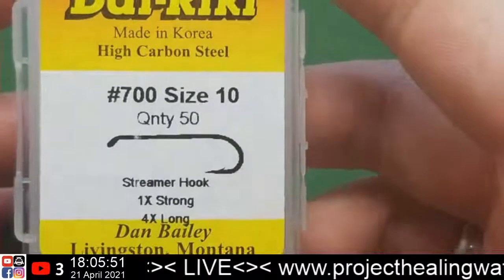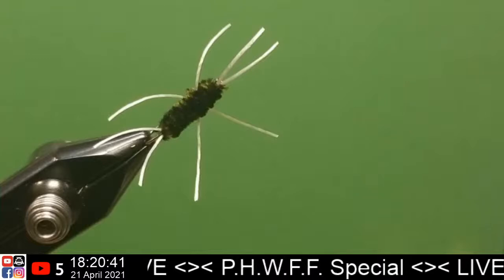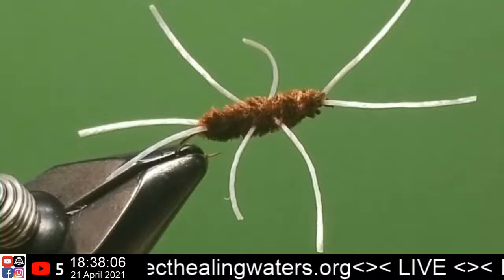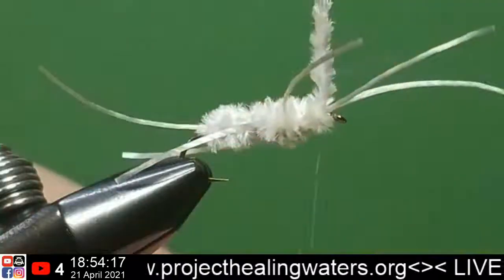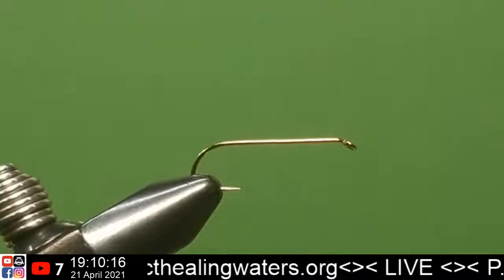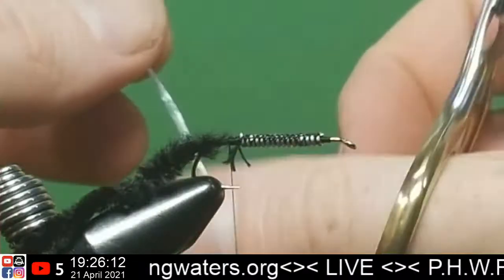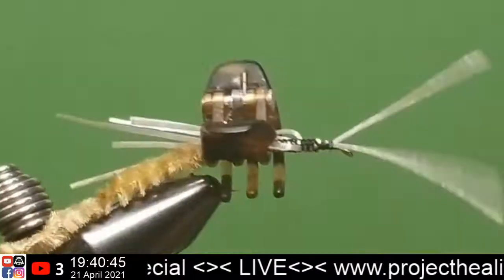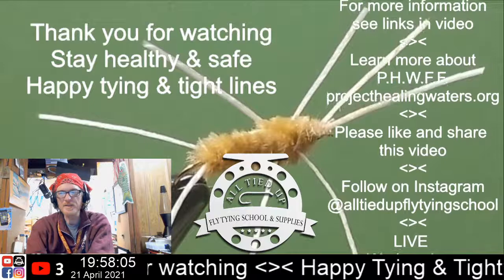Girdle Bug LIVE Bench Side Pop Up, St. Cloud P.H.W.F.F.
( Production note, my PC froze after I was halfway through the second fly and the livestream was disconnected.)

Due to recommendations from public health officials my local Project Healing Waters Fly Fishing program is unable to meet. We meet weekly at the St. Cloud VA Medical facility on Wednesdays (6-8 p central). I will be conducting live fly tying instruction during that scheduled time.